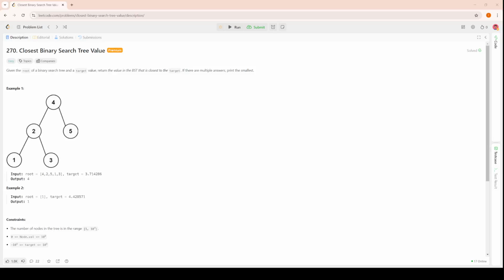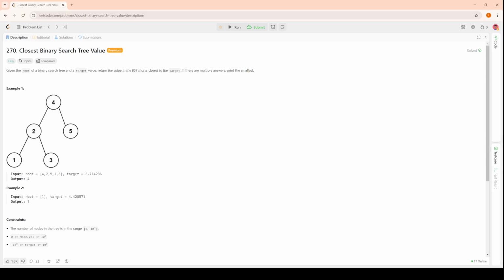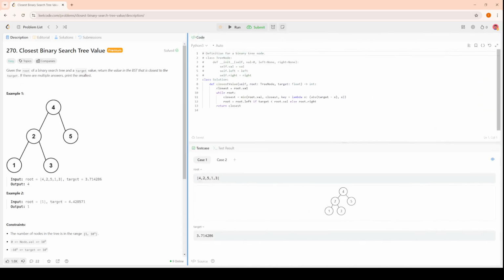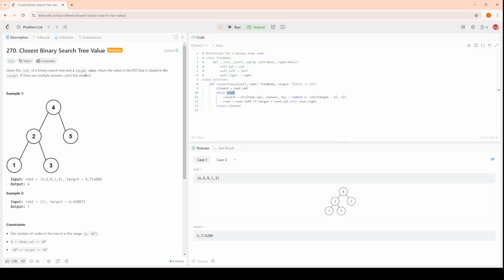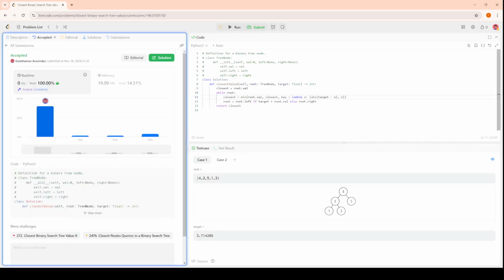Closest Binary Tree Value | Meta Interview | Leetcode #270